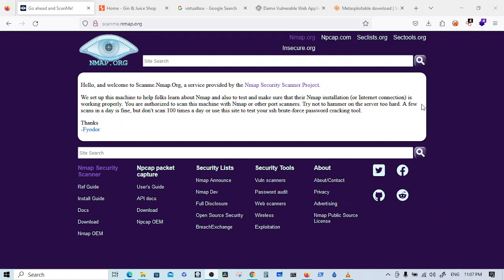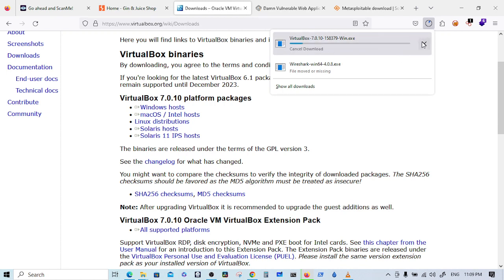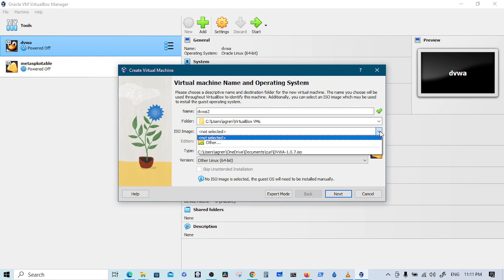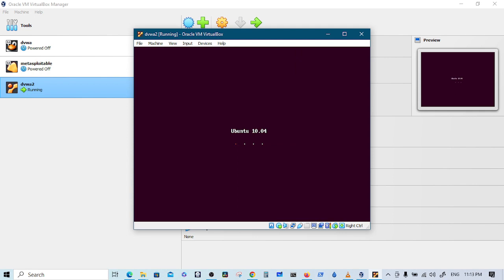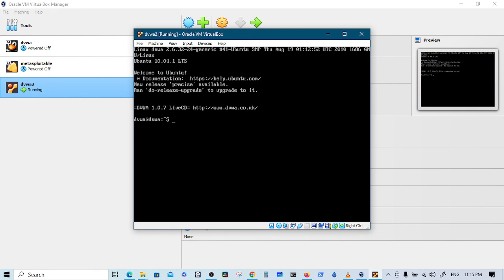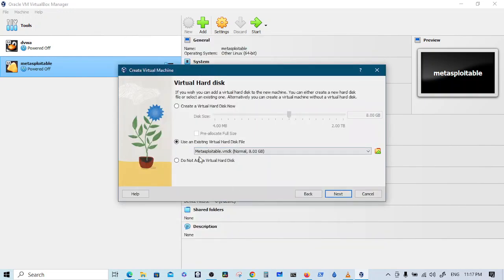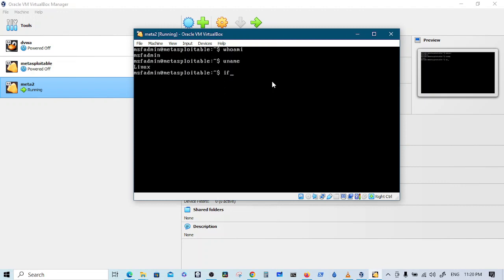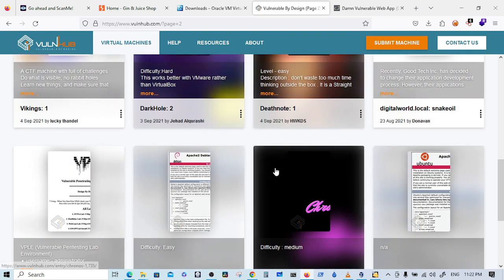Preparing Hacking Lab